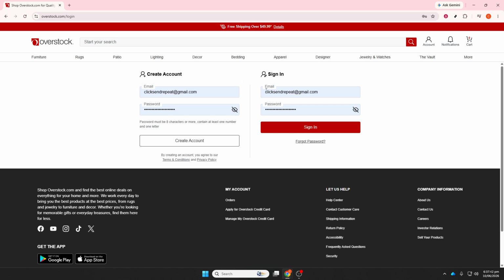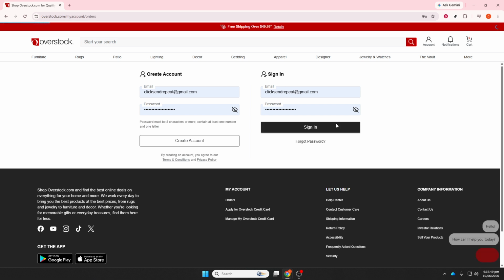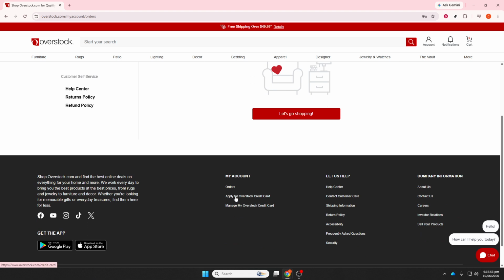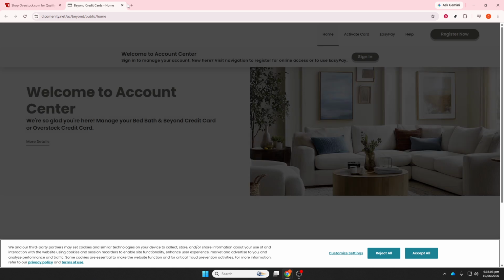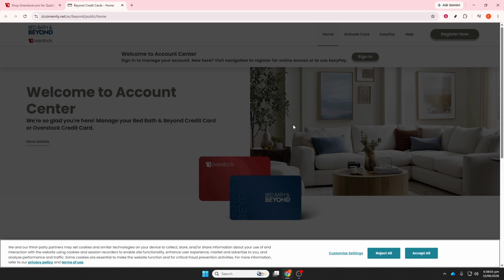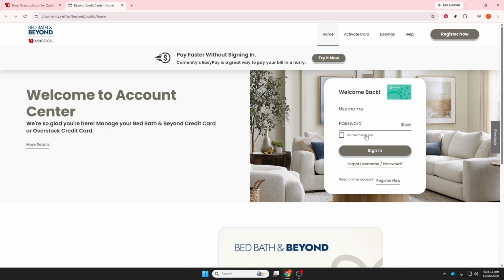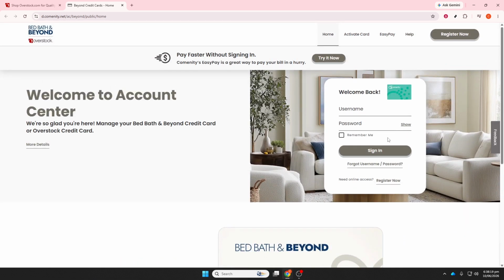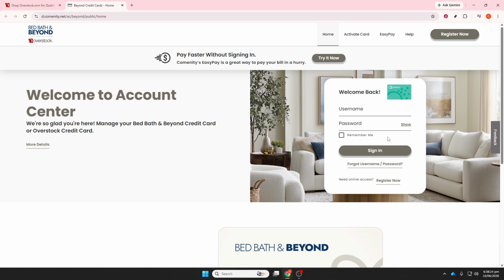How To Pay Overstock Credit Card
Need to make a payment on your Overstock Credit Card? In this simple step-by-step tutorial, I'll show you how to pay your Overstock Credit Card online, check your balance, manage your account, and avoid late payment fees.

Whether you're making a one-time payment, setting up automatic payments, or reviewing your billing information, this guide will walk you through the entire process.

📌 In this video, you'll learn:
✔️ How to log in to your Overstock Credit Card account
✔️ How to make a payment online
✔️ How to view your current balance and billing statements
✔️ How to set up AutoPay for recurring payments
✔️ How to check your payment history
✔️ Common payment issues and troubleshooting tips
✔️ Ways to avoid late fees and maintain your account

Managing your Overstock Credit Card responsibly can help you stay on top of your finances and keep your account in good standing.

🚀 Follow along and learn the fastest way to make your Overstock Credit Card payment securely and efficiently.